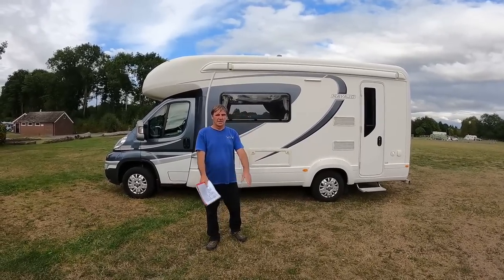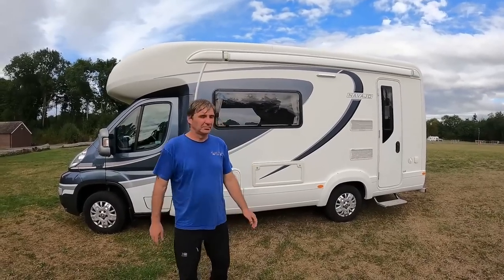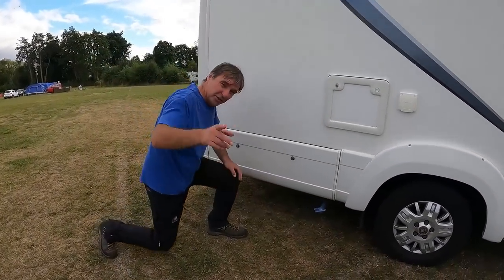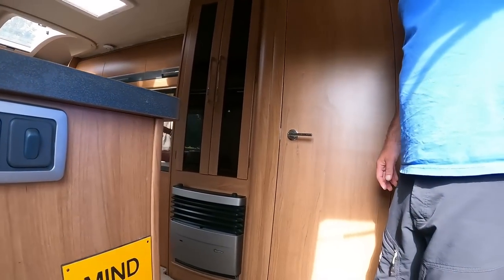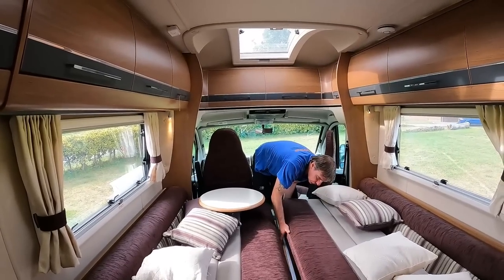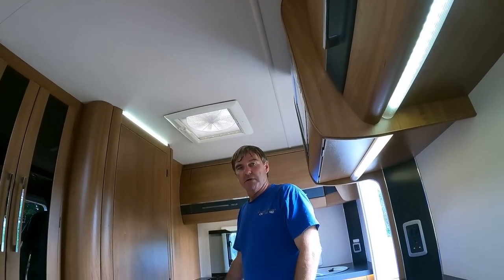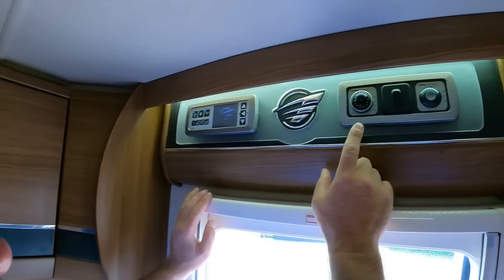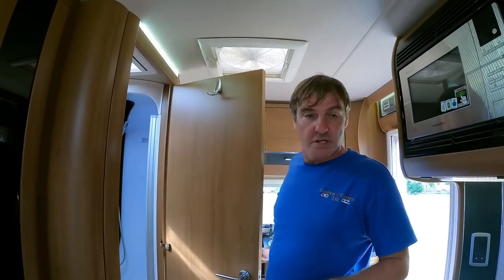AutoTrail Motorhome Review - TWO BERTH !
AutoTrail Frontier Navajo Used Motorhome a 2 berth end kitchen corner washroom from Autotrail.
The rear corner washroom is spacious with a toilet, sink and separate shower.
Step out into the mid kitchen to find a full cooker, grill, sink, 3 burner gas hob with electric hot plate, large fridge and even a microwave.